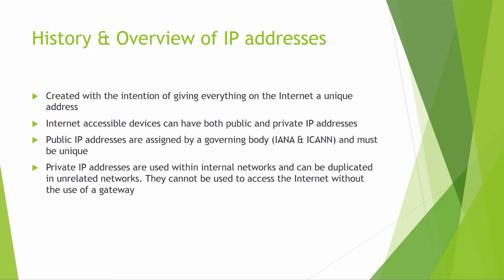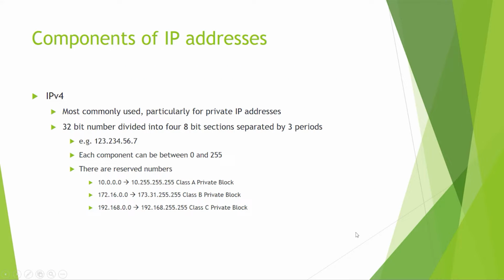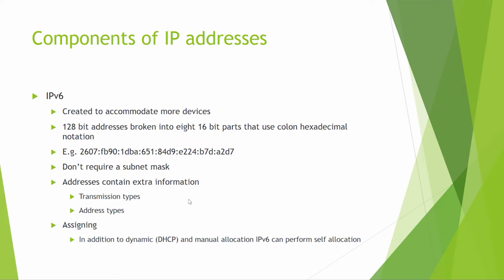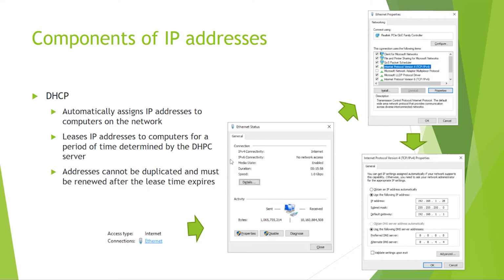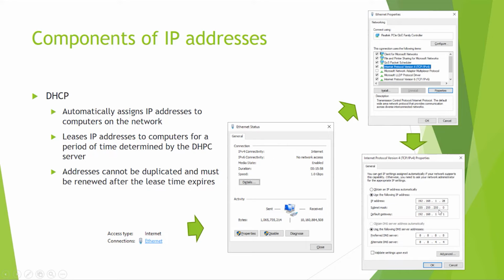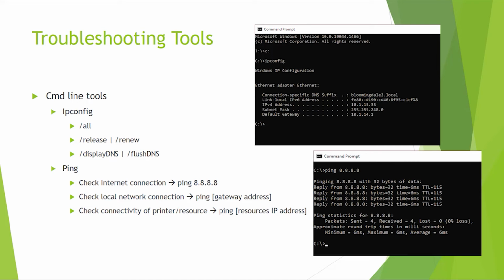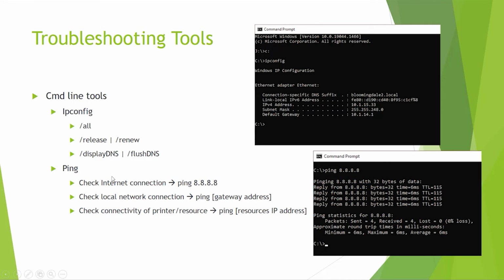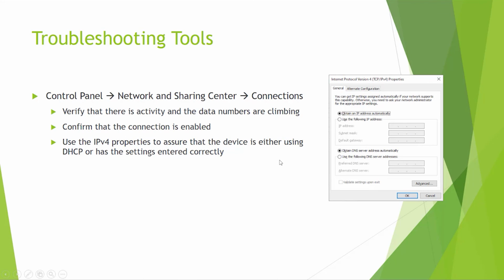Basic Networking: IP Addresses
We kick off our series of basic networking tutorial videos with a discussion about IP Addresses. Viewers will learn what an IP Address is, their requirements, and the basics of subnet masks. Tools like ping tests will be demonstrated and all examples will be given in a Windows OS environment. Aspiring IT professionals may find this to be a helpful starting point.